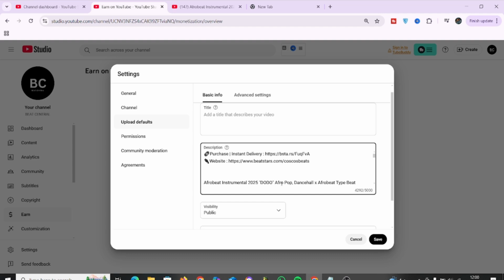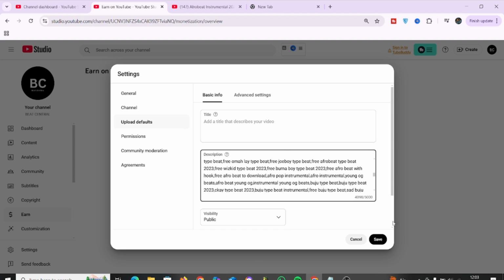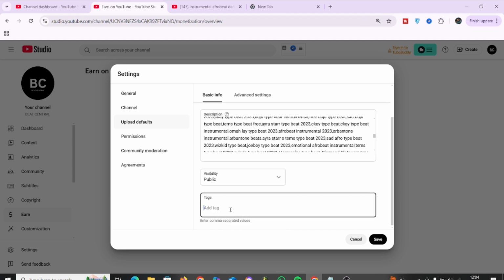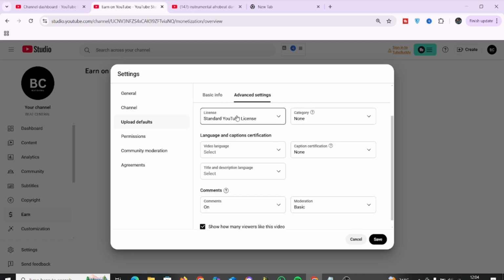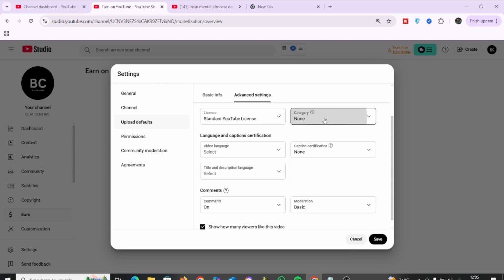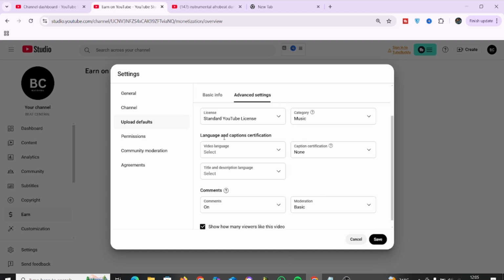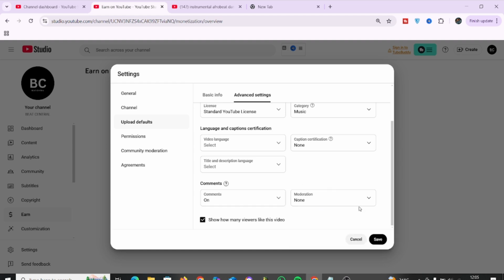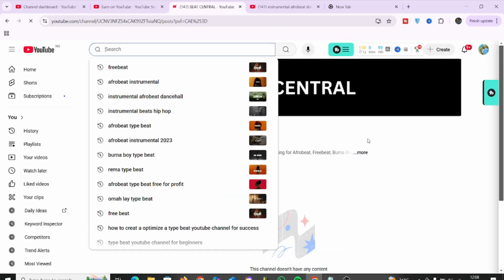Beginner Guide | Create a YouTube Channel to Upload Free Type Beats & Grow Fast [ step by step ]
Are you a music producer trying to grow your YouTube channel and start making money from your beats? In this video, I’ll walk you step-by-step through how to create a YouTube channel specifically for uploading free type beats, and how to grow fast by setting up your channel the right way.
🎤 Tag me if you use it: @capableking

✅ TIMESTAMPS:
⏱️ 00:00 - Intro
⏱️ 00:44 - How to create a YouTube channel
⏱️ 01:41 - How to customize your YouTube channel for views
⏱️ 02:44 - How to generate and add channel description to your video
⏱️ 02:57 - How to make your channel rank on YouTube search
⏱️ 04:36 - How to add contact information to your channel
⏱️ 05:22 - How to add channel tags to your YouTube channel

🎧 Whether you're uploading free type beats or Afrobeats, trying to sell beats on YouTube, or simply want to learn how to grow your type beat channel, this video gives you the tools to stand out and grow fast as a beat maker or music producer.

🔑 What You’ll Learn:

How to grow your YouTube channel as a beginner
How to make money as a producer online
How to set up a type beat YouTube channel
How to start uploading and posting beats online
How to attract artists and buyers to your beats
How to be a successful beat maker in 2025

People mentioned

💼 If you're ready to turn your music passion into profit, this video is for you!

📩 Got questions or need help? Drop them in the comments – I reply to every producer!